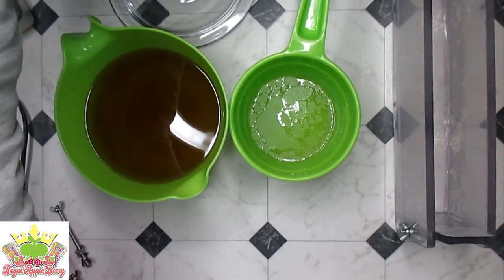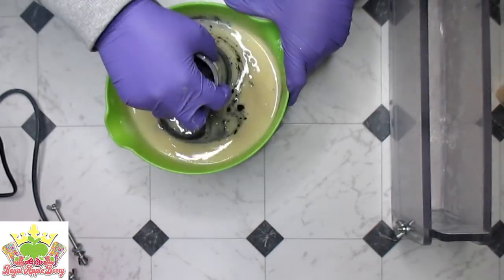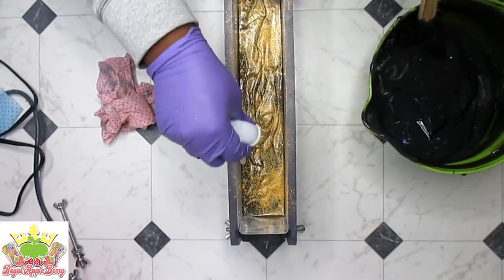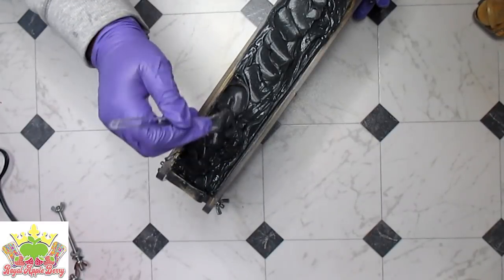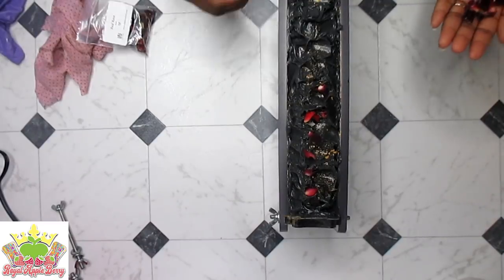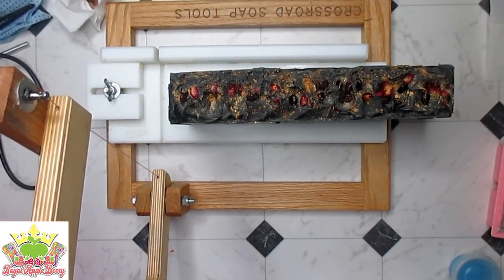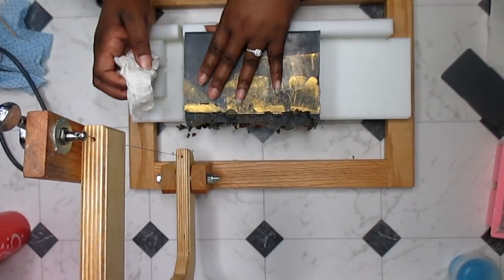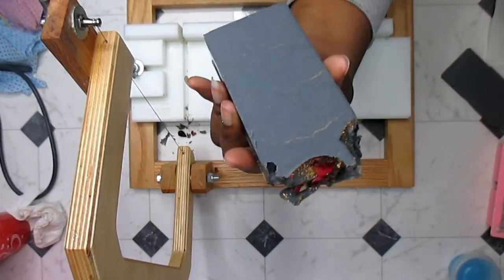MAKING AND CUTTING BLACK BEAUTY HANDMADE COLD PROCESS SOAP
I'm waiting on the link for the silicone liners I used in my mold. Once I get them from Custom craft tools, I will for sure pass on the info to all that are interested. I seriously love the way my soap felt after using them.